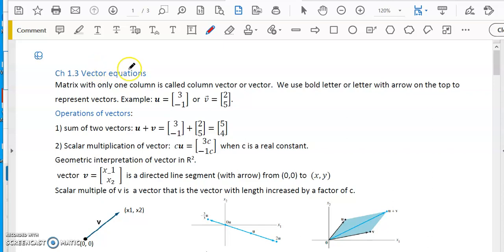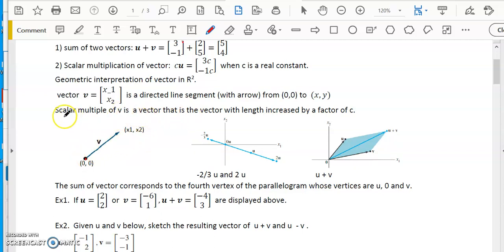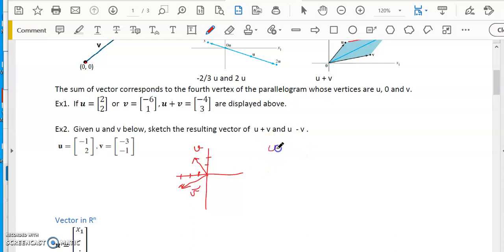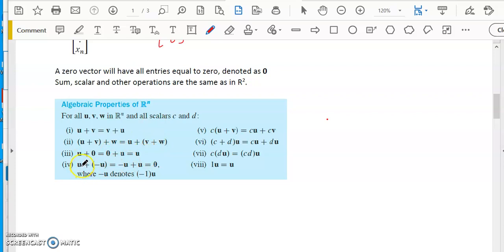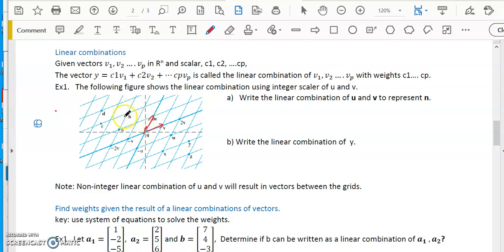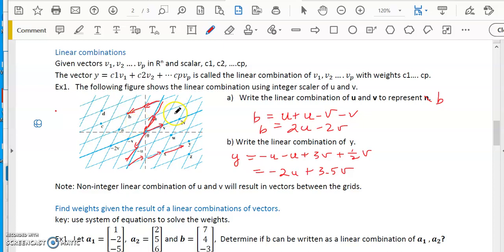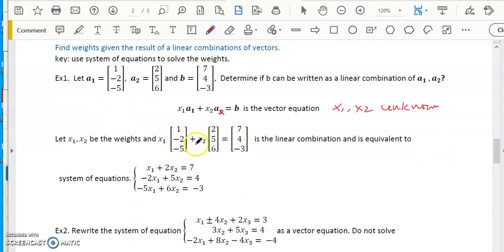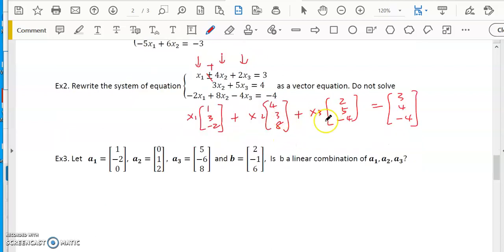Linear Algebra Ch 1.3 vector equation # 1